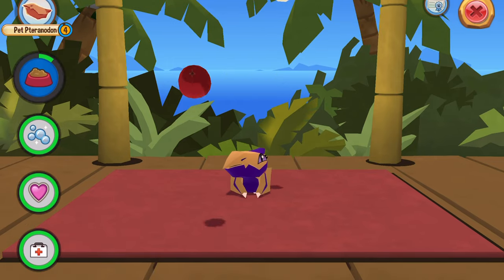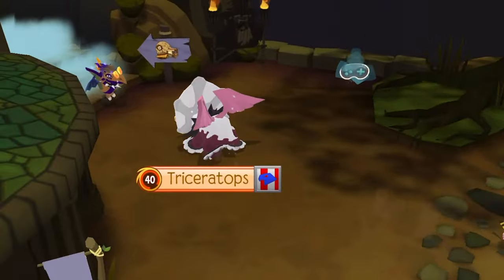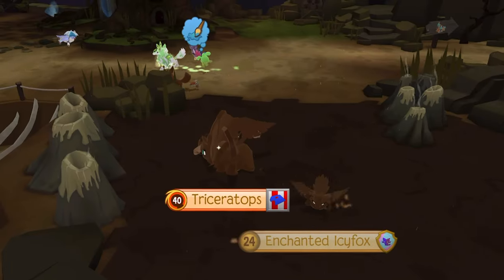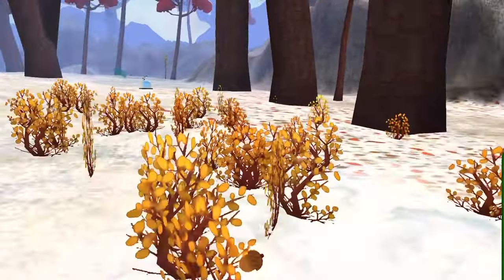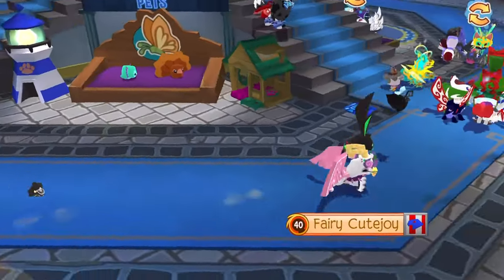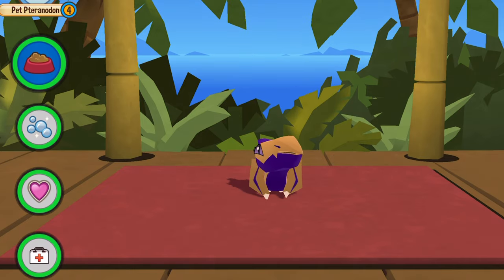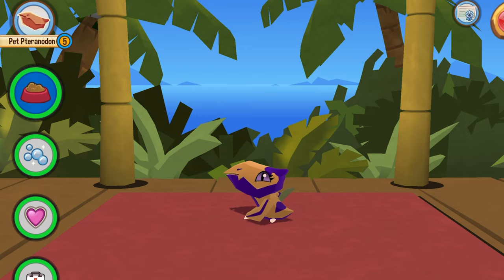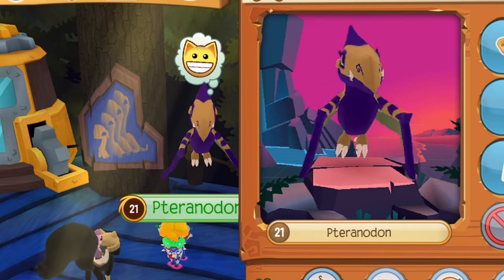HOW TO LEVEL YOUR PET DINOSAUR FAST!! PINK CLOUDS AJ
⭐️Open me⭐️

BASED ON COPPA LAWS, ANIMAL JAM IS A MIXED AUDIENCE BASED GAME. MY VIDEOS ARE AIMED FOR TEENS.

 I hope you loved the video!

Music⬇️

Title: Fun Time
Type of music: Retro Jazz Hip Hop
Mood: Happy